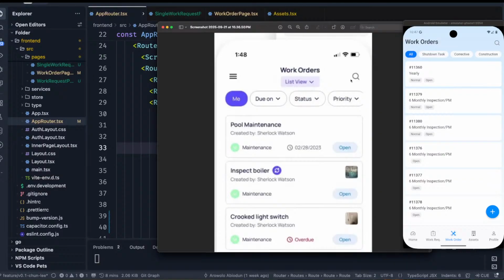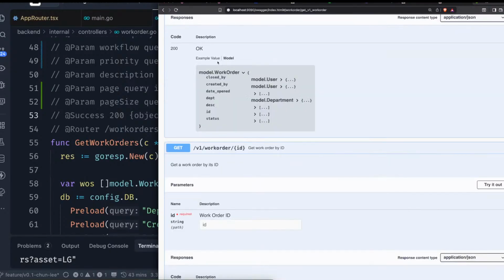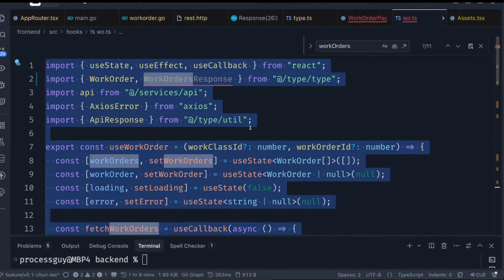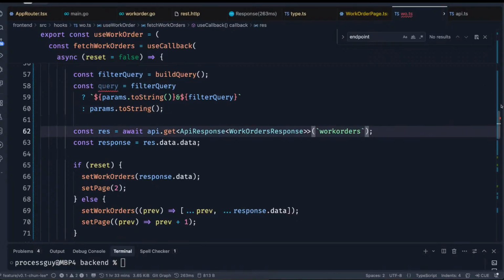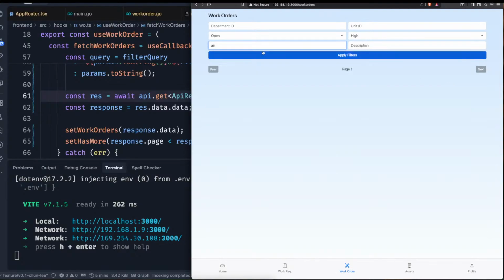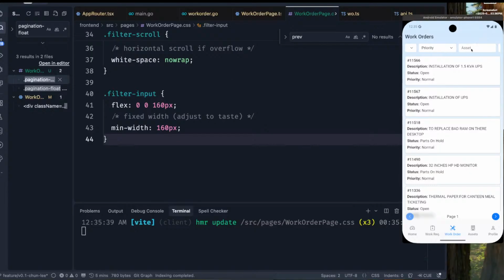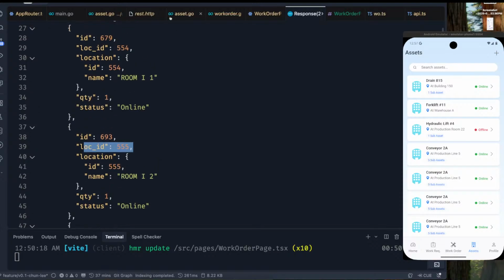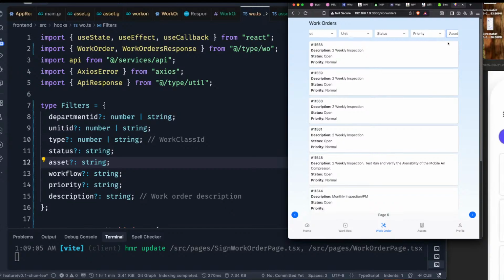Pagination in Golang with ReactJS as frontend